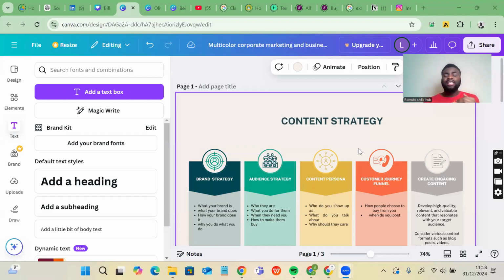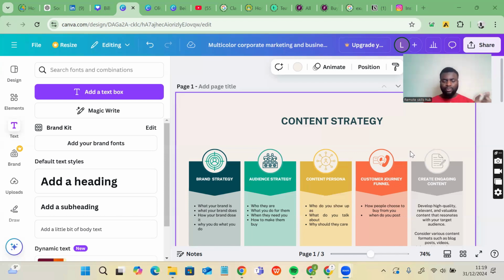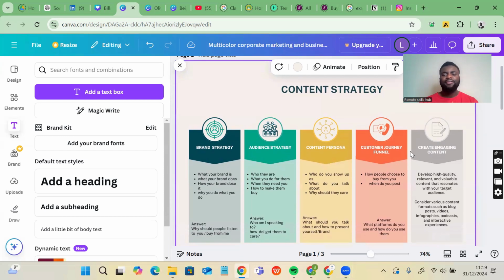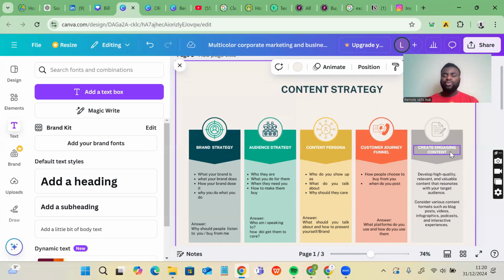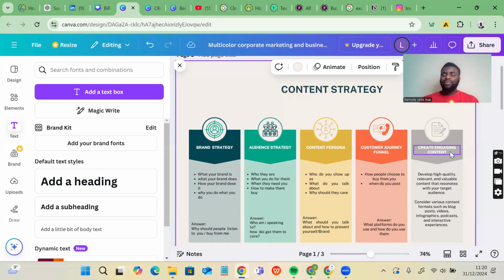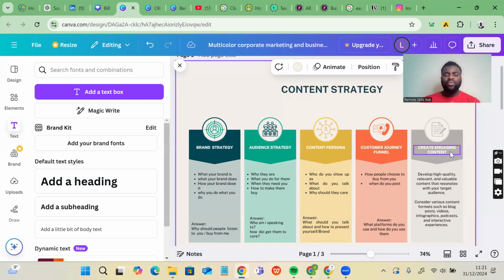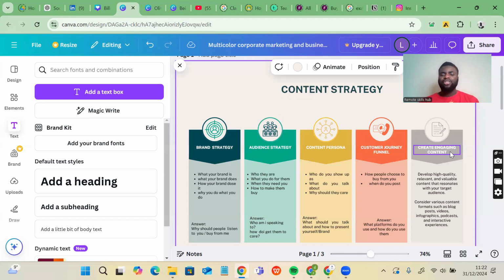Land a Job on LinkedIn using Chat GPT Part 1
Using the right prompt on ChatGpt is what makes the difference in enabling you to land a job, so it's important to use prompt engineering techniques when using ChatGpt.

In this video, learn how to effectively use ChatGPT for your job search, covering critical aspects such as crafting a compelling content strategy, using the ABC Framework, and creating a content calendar to land jobs on LinkedIn.

Discover the power of a multi-prompt approach and various prompt engineering techniques to get better results from ChatGPT.

I guide you through the process of identifying pain points, generating tailored responses, and creating quantifiable impact in your content calendar

Master the art of creating a content calendar with our step-by-step instructions.

This video is split into parts. Please watch the other parts of the video for full understanding.
All credits to the respective Apps used, such as Canva, ChatGPT, and LinkedIn.